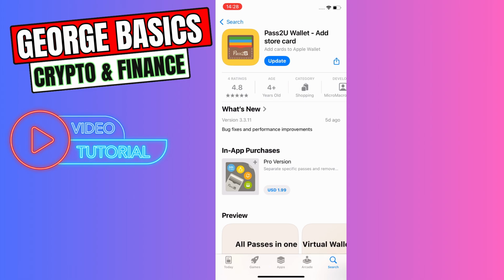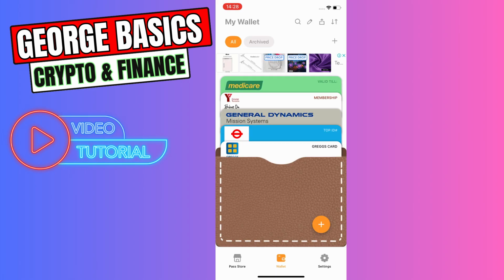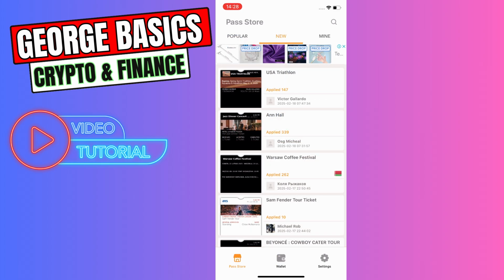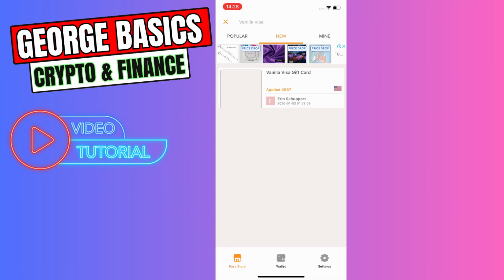How To Add Vanilla Visa Gift Card To Apple Wallet 2025 (Works)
How To Add Vanilla Visa Gift Card To Apple Wallet

Want to add your Vanilla Visa Gift Card to Apple Wallet? This easy guide will show you step by step how to do it.